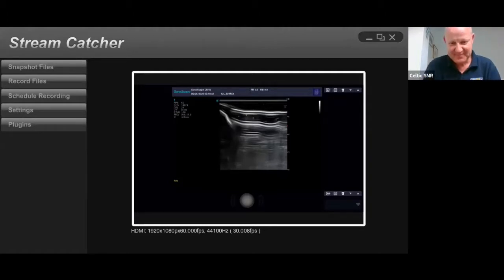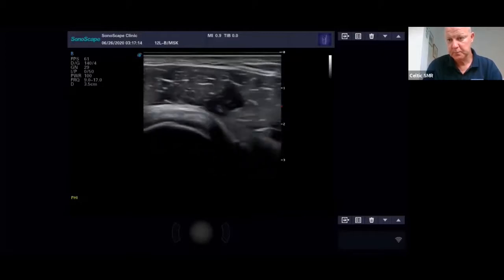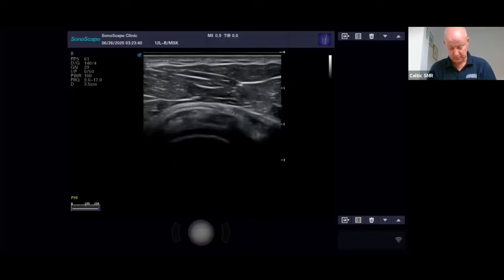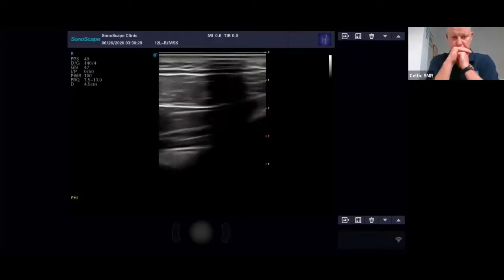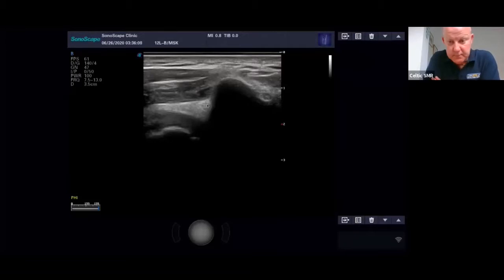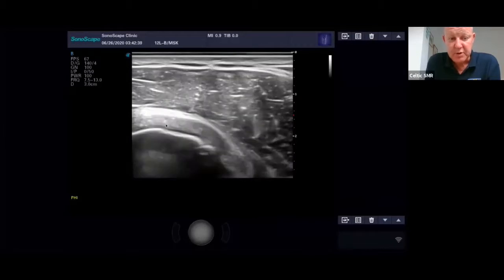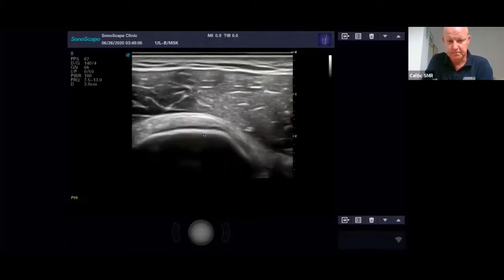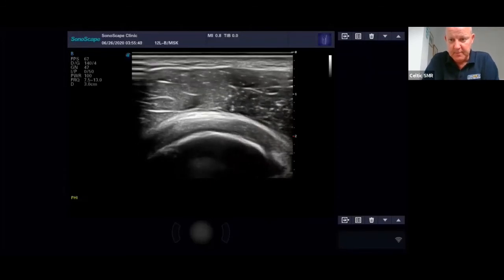Ultrasound imaging of the supraspinatus and infraspinatus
Adrian Burman discusses and demonstrates how to optimise ultrasound imaging of the supraspinatus and infraspinatus muscles, and how to identify common pathologies